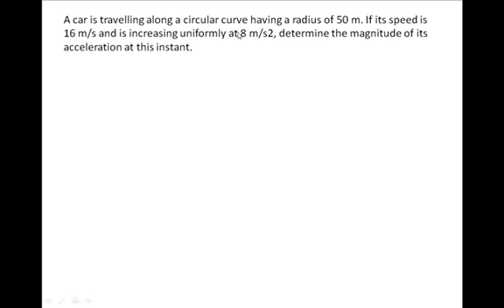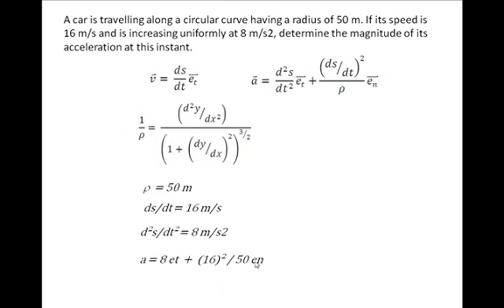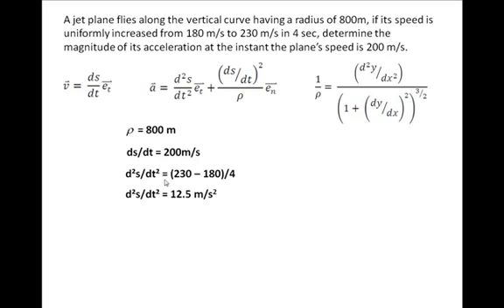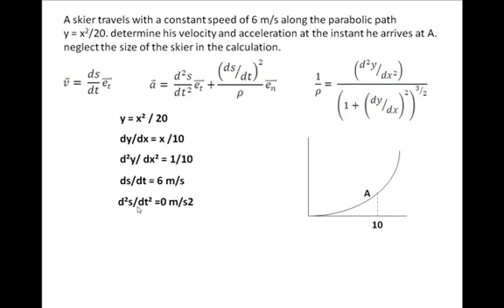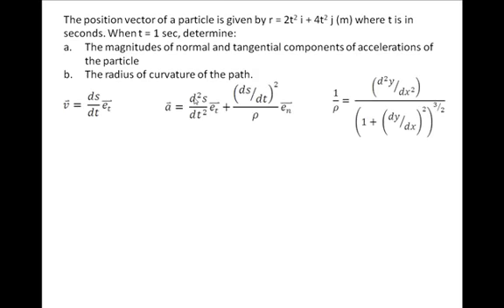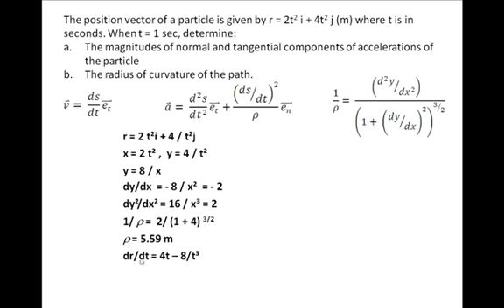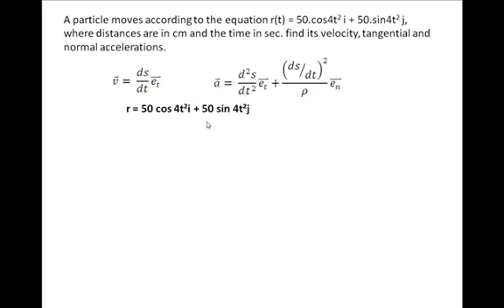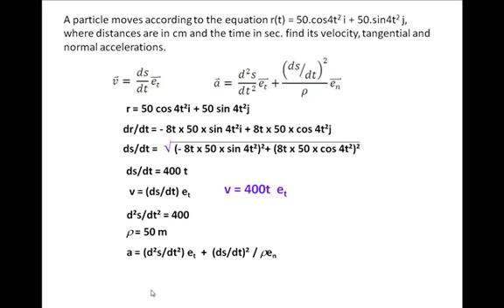Kinematics of Particles Part 5 Curvilinear Motion Solved Problems I